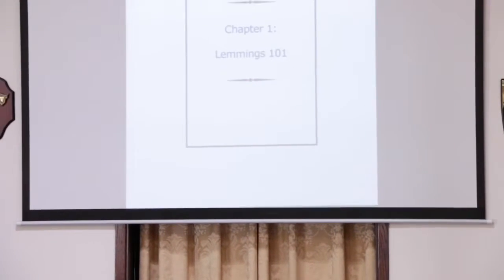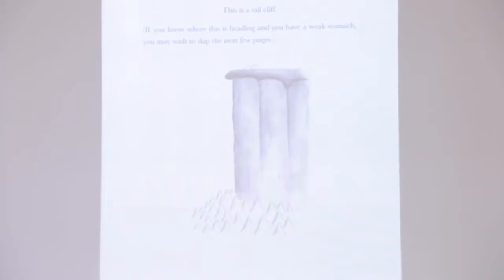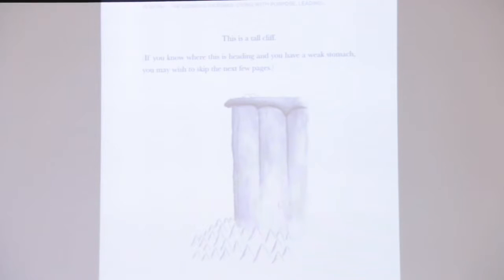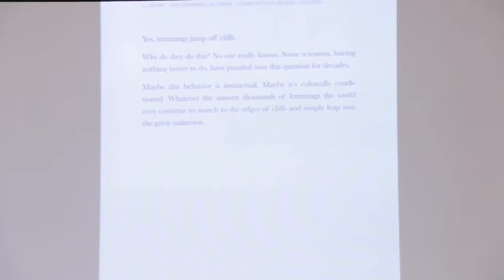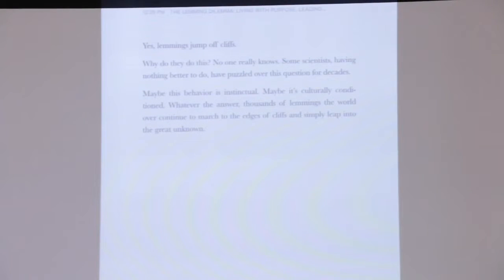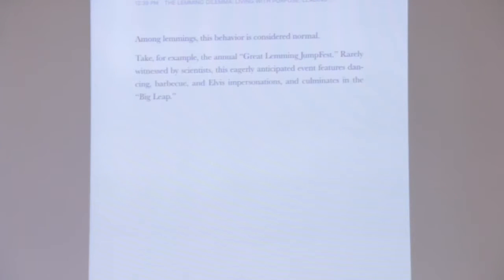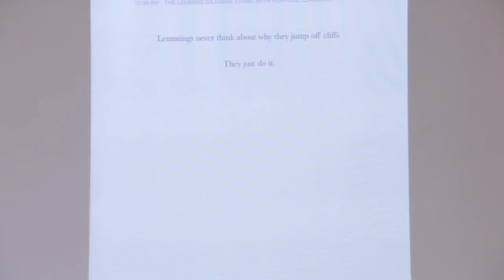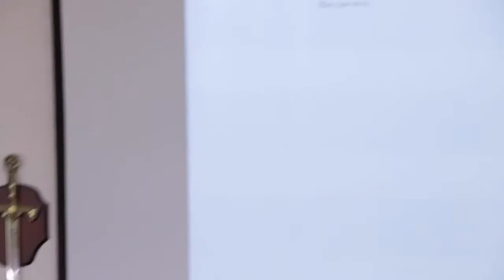Have You Been Moved to Move? Pt.6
My Moment Series with Stay Humble